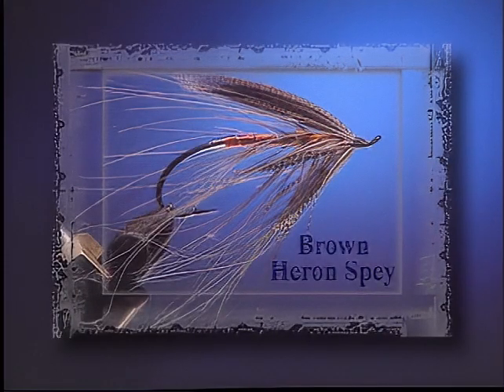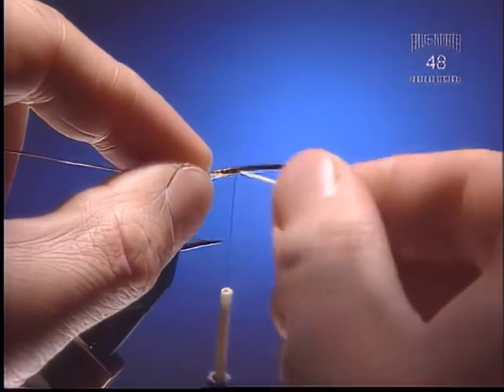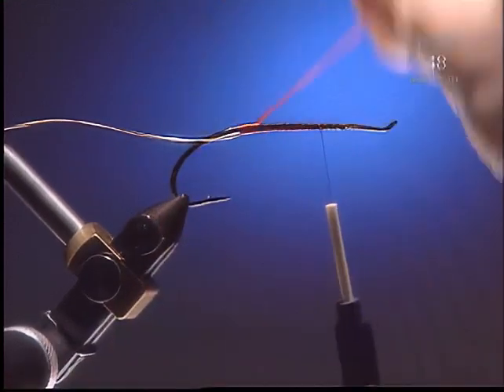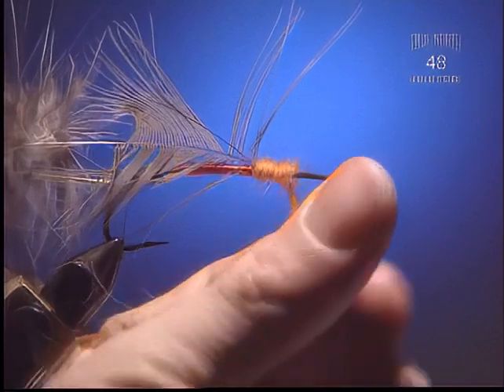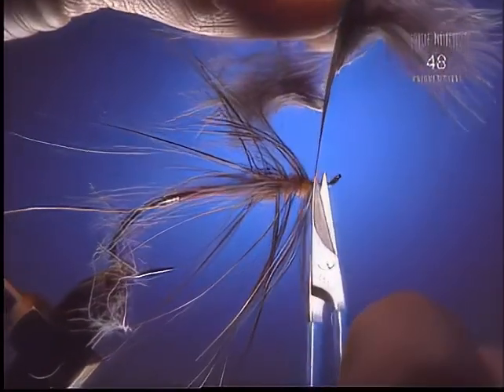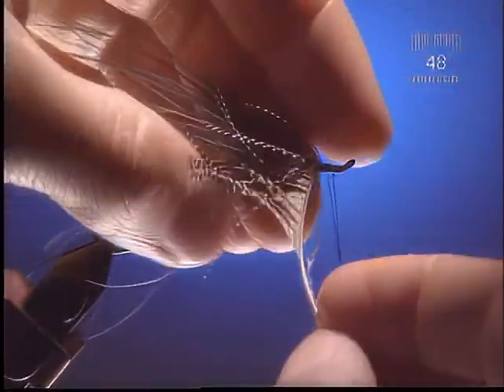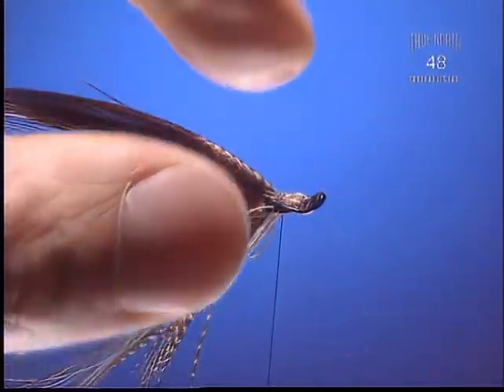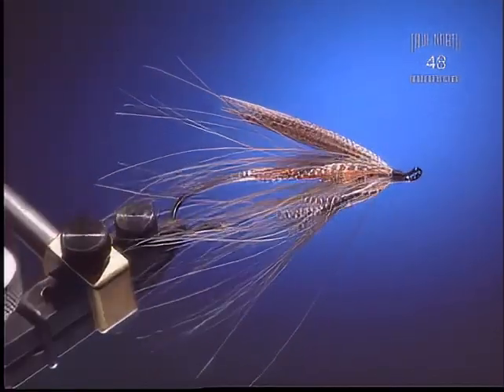How To Tie Crazy Good Salmon and Steelhead Flies - Fly Tying Tutorial -Brown Heron Spey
Check out this link to get your fly tying supplies. This fly tying tutorial will show you how to tie the Brown Heron Spey salmon or steelhead fly that is both crazy good and easy to tie. The materials required for this fly are simple and can be found at any fishing store.